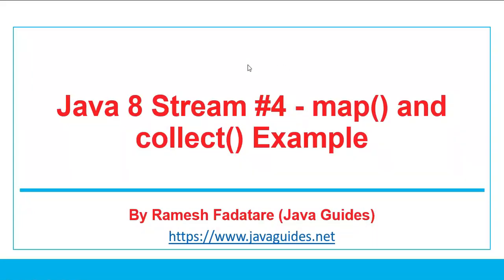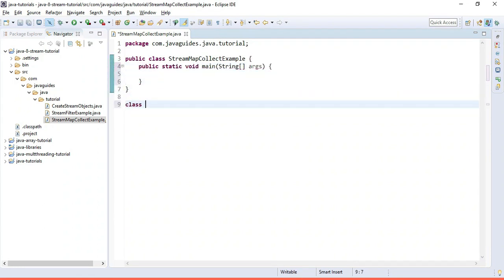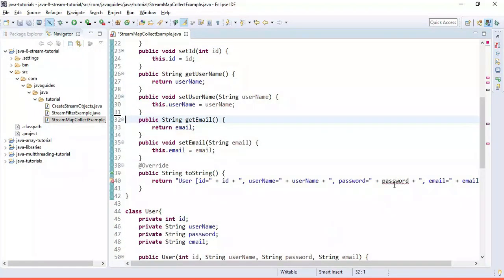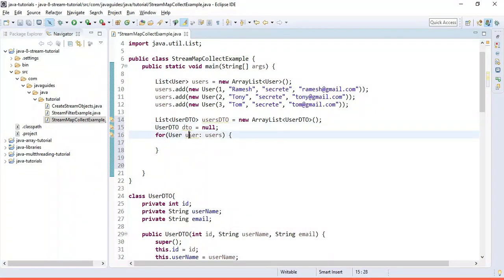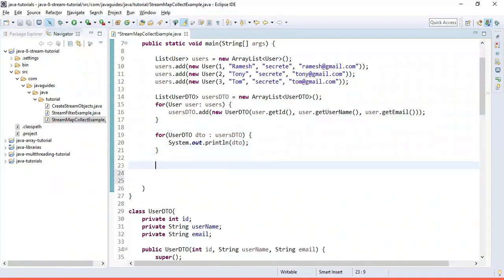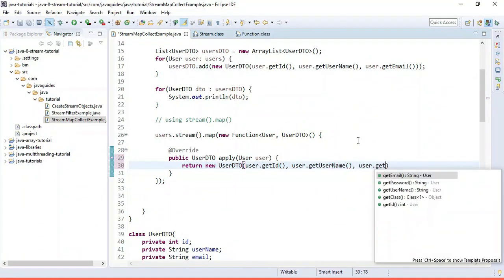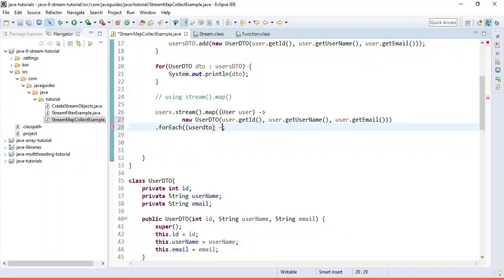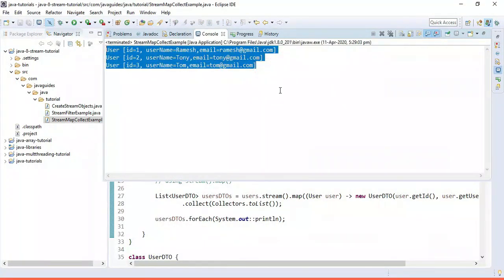Java 8 Stream #4 - map and collect Example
In this video tutorial, we will learn how to use Stream.map() and Stream.collect() method with an example.

The Stream.map() method is used to transform one object into another by applying a function.

The collect() method of Stream class can be used to accumulate elements of any Stream into a Collection.